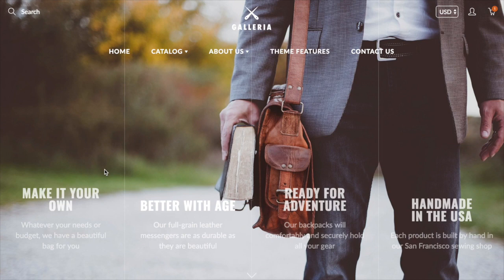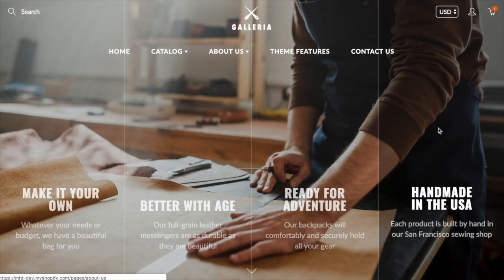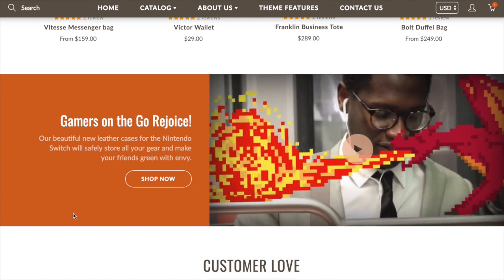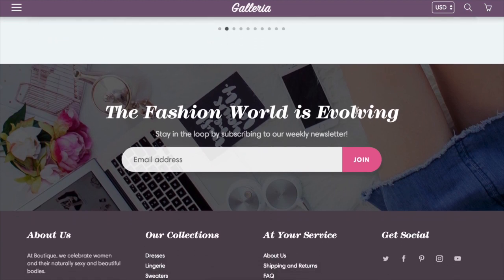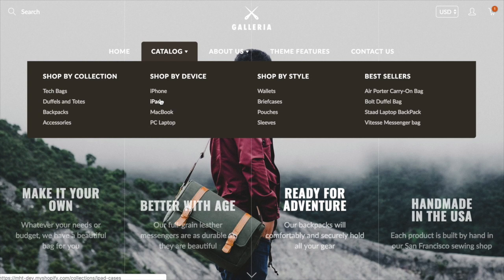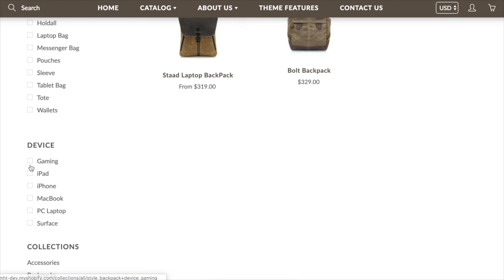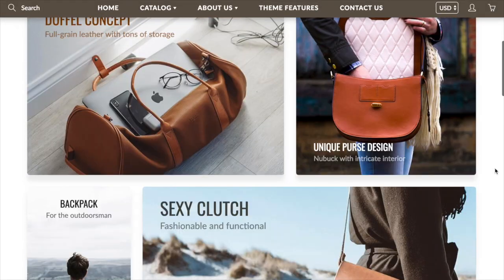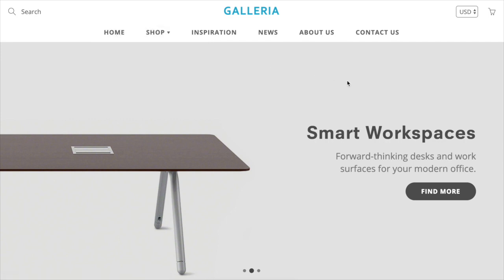Galleria Shopify Theme Overview (Version 2.0)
A video describing some of the features and benefits of the Galleria premium Shopify theme from Mile High Themes.